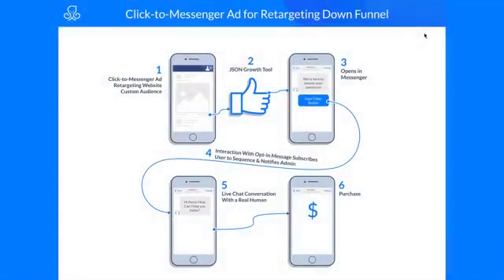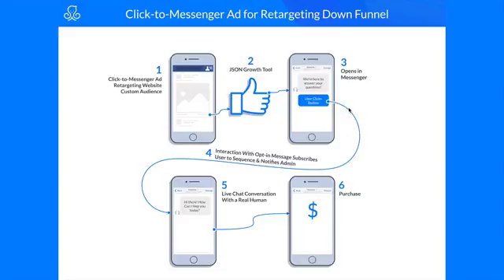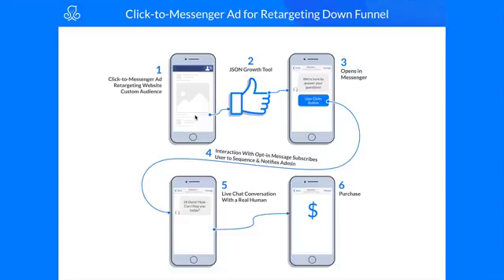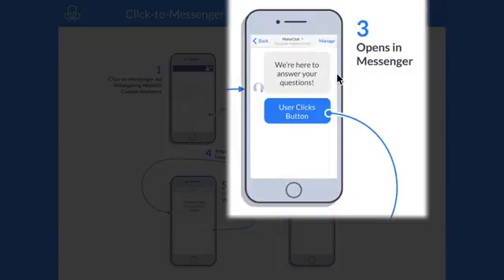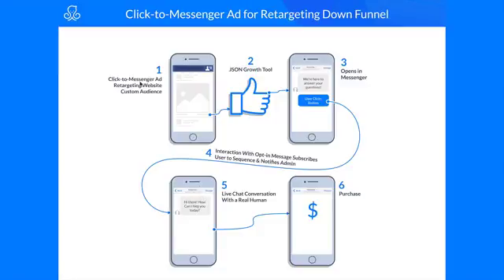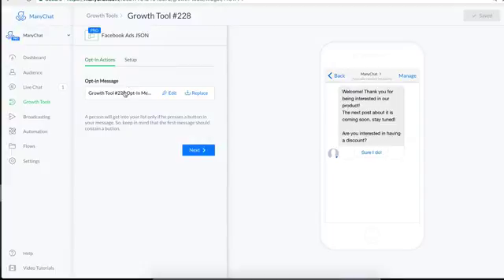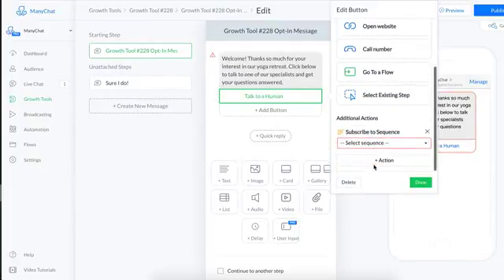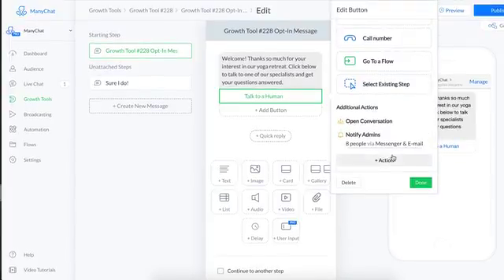ManyChat 5 - 3. Click to Messenger Ad for Retargeting Down Funnel